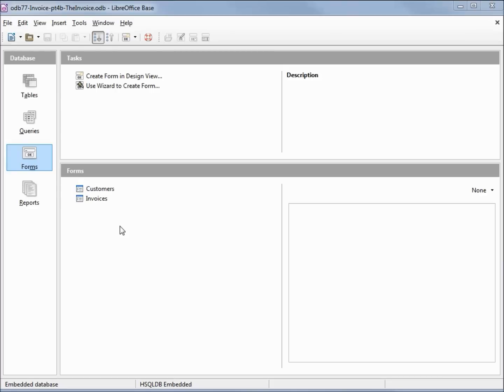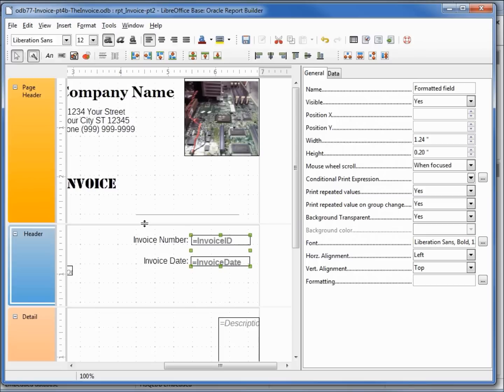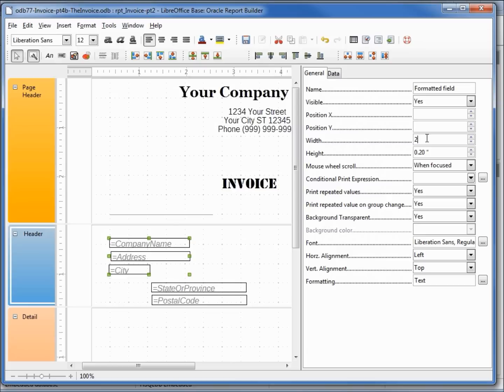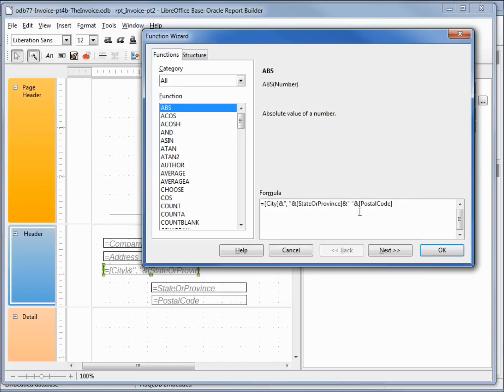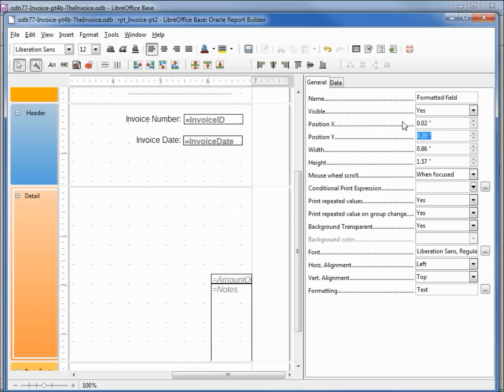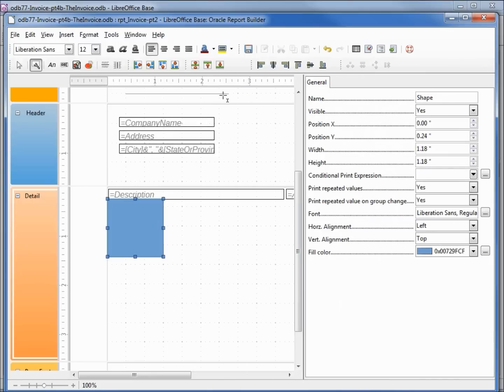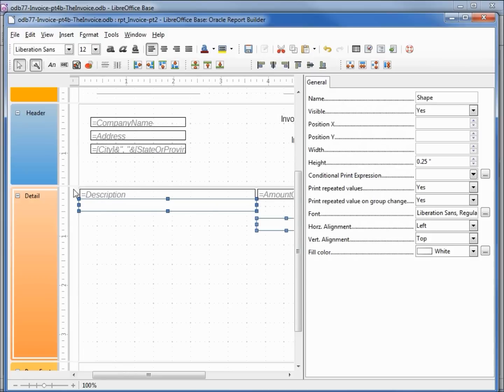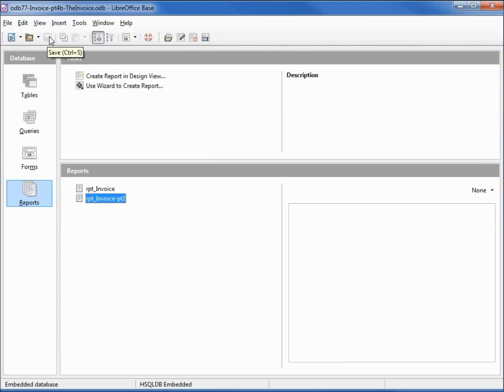LibreOffice Base (77) Home Invoice pt4b The Invoice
We continue working the form making the address, state, and zip code look nice (in a single field) and we start adding in the box outlines.